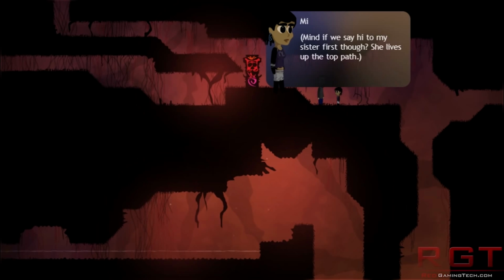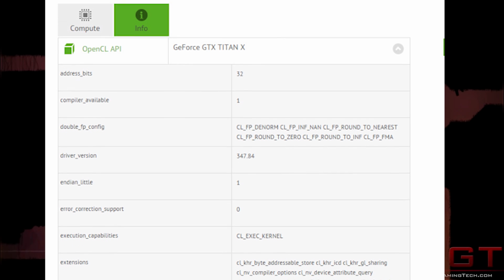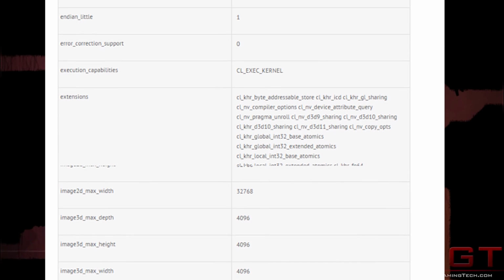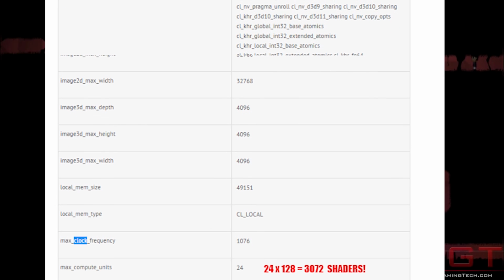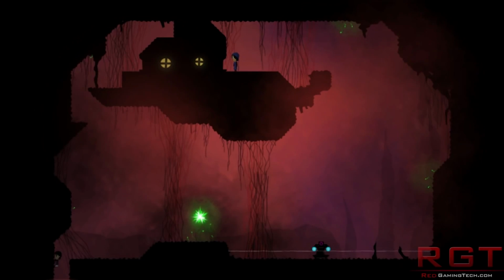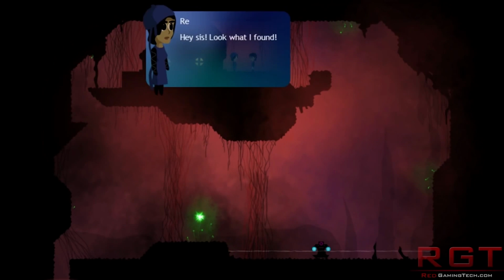Nvidia Titan X Clock Speed & Shaders Leaked | Plus Early Performance Info